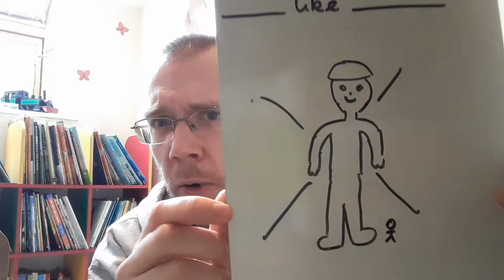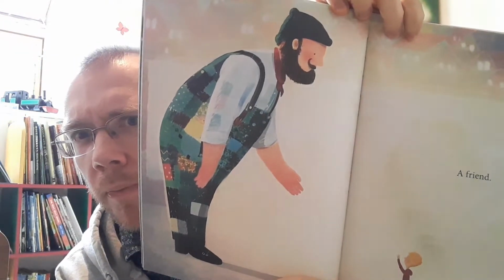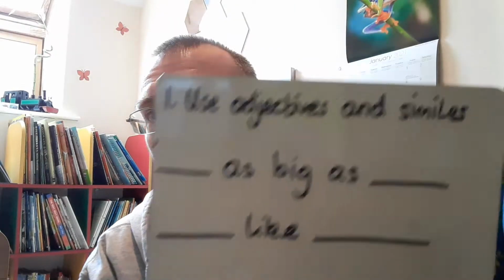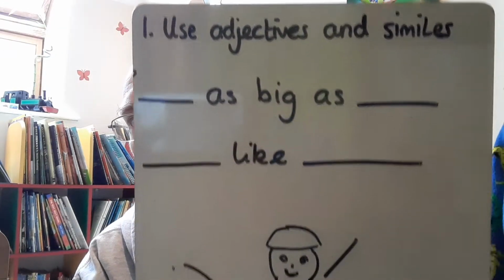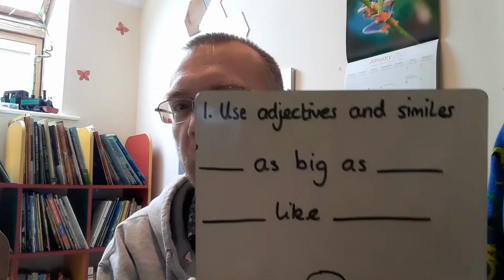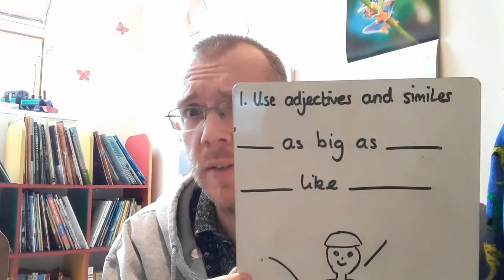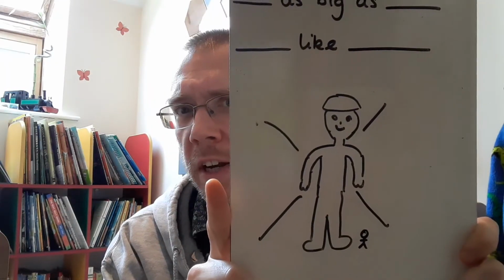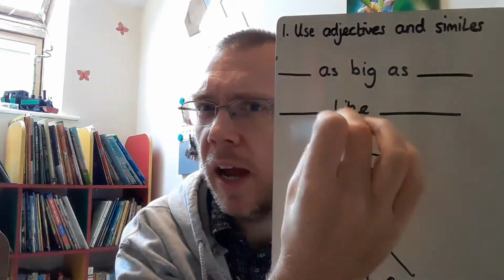Year2HomeLearning - WB 18-01-21 - Lesson 1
Draw the secret giant and label it with your own similes, comparing different parts of the giant to large objects using the word “as” or “like”, eg: 'He had hands as big as tables', or 'His eyes were like dustbin lids'.